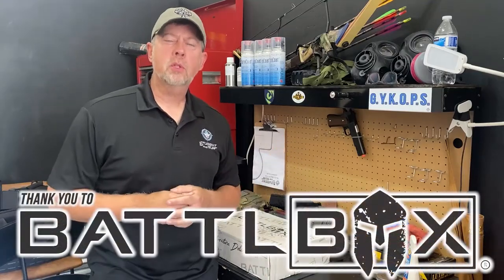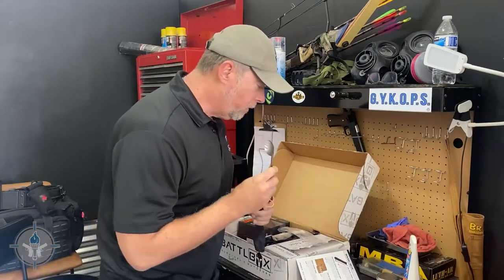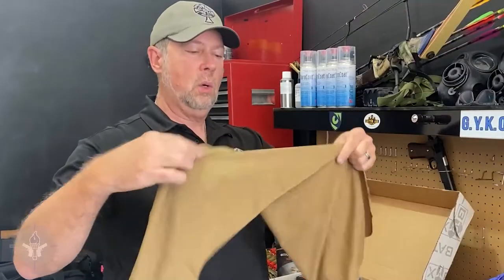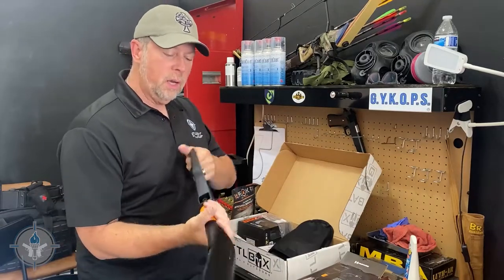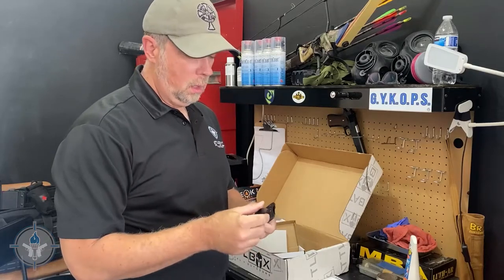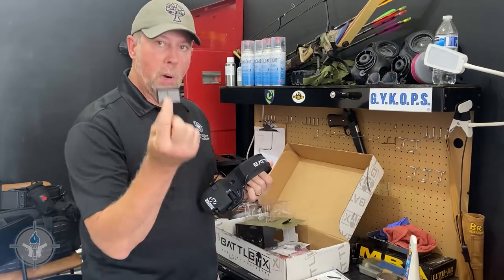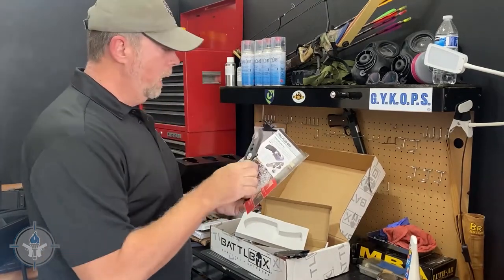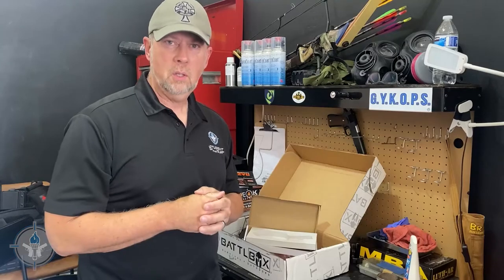BattlBox 91 Review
as well for hooking us up with the BattlBox!